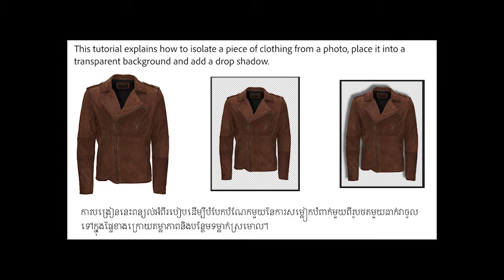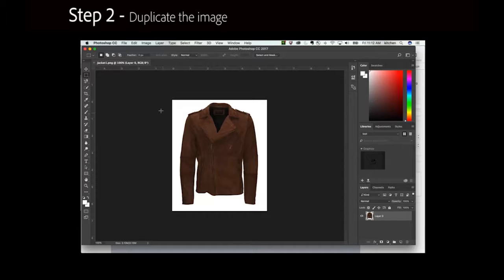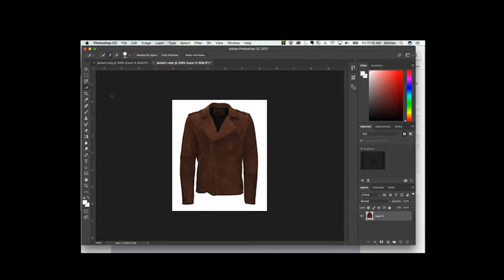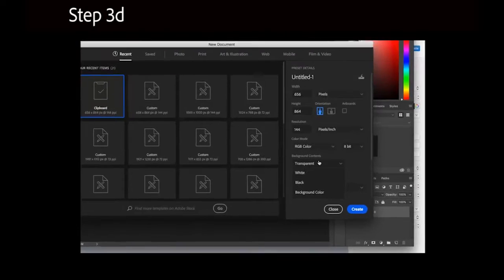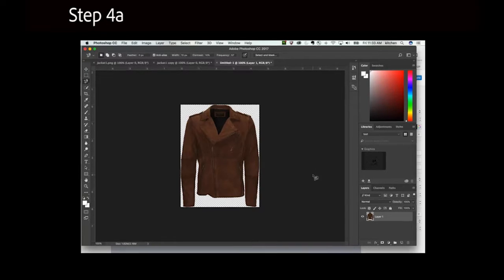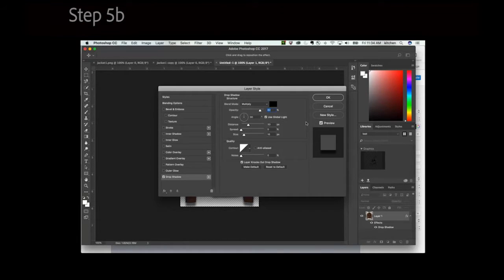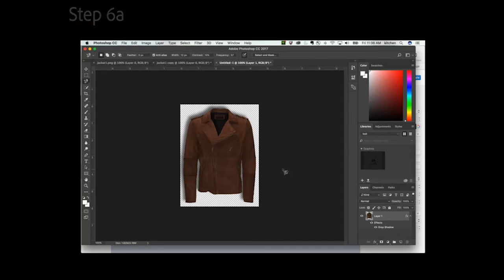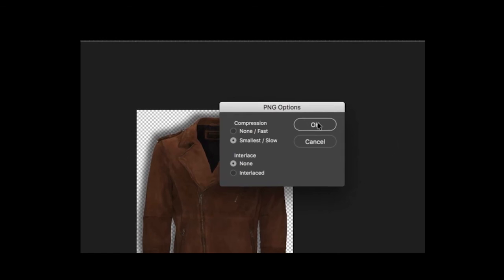The Drop Shadow effect in Photoshop CC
This tutorial also demonstrates how to work with the Quick Selection Tool to separate an image from its background.